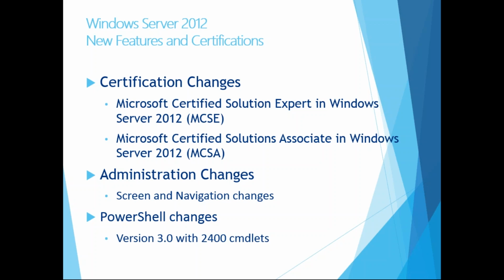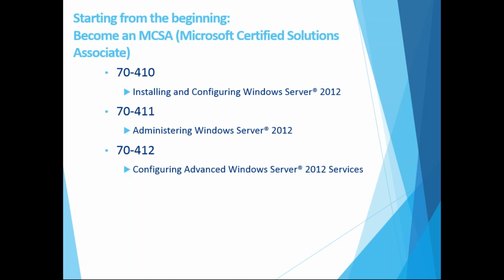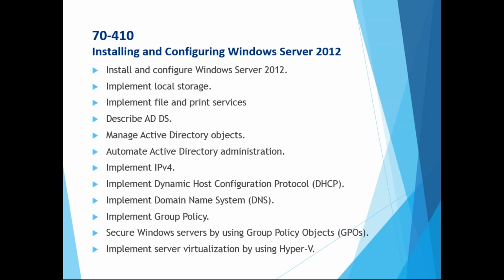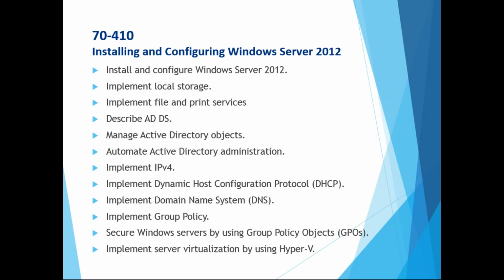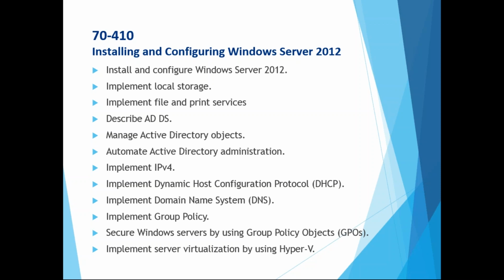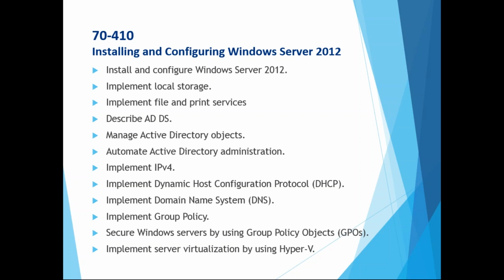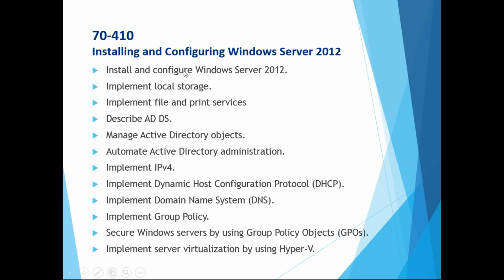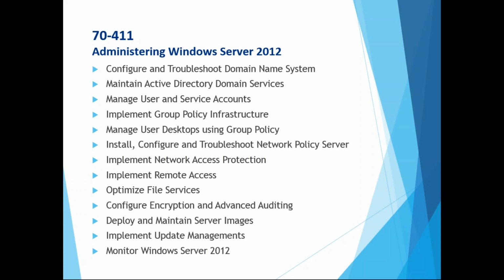Session 1 Introduction to MCSA 2012